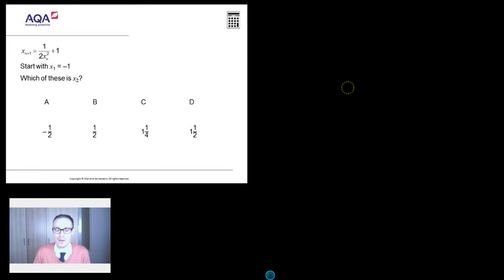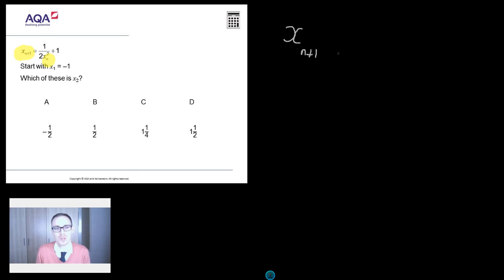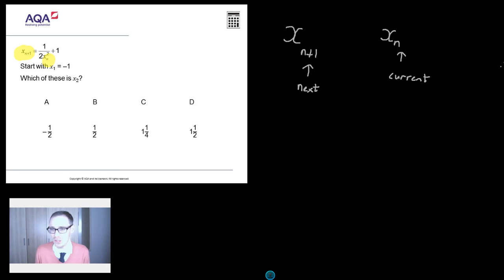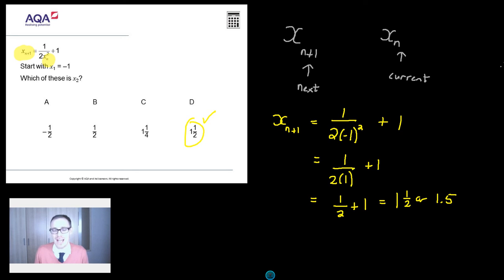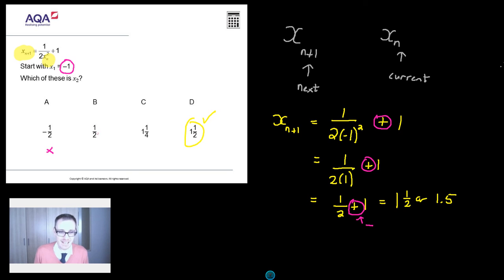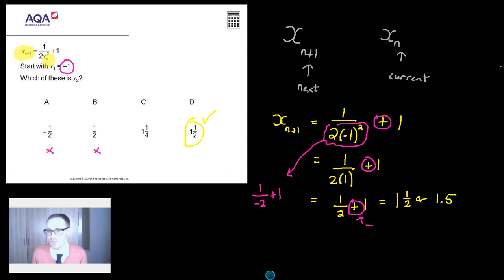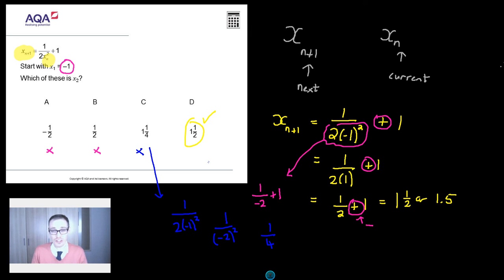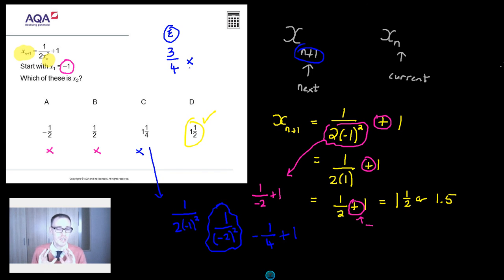Iteration: GCSE Maths Question of the Week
This is a video for the new GCSE Maths specification on Iteration created using questions written by the awarding bodies for Diagnostic Questions